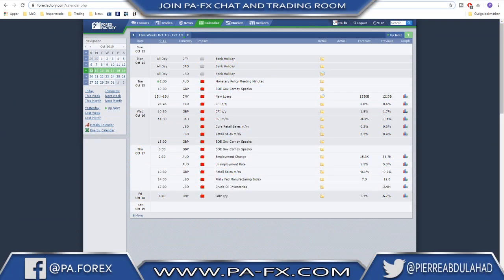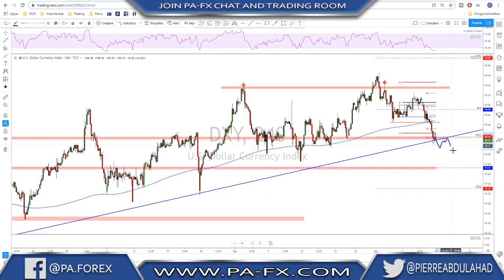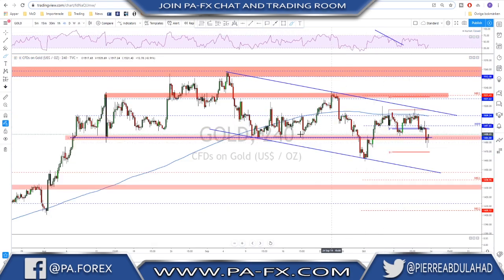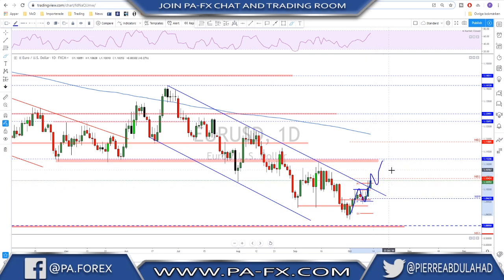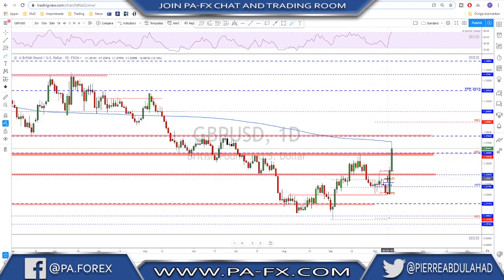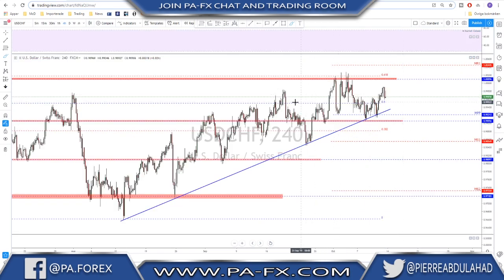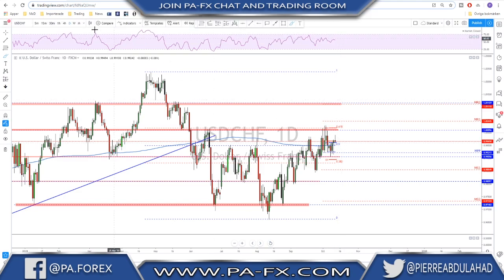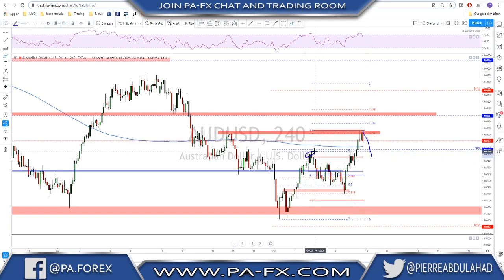Forex | Weekly Trade Ideas (Top Down Analysis)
In this overview:

EURUSD Bullish continuation is expected after a break out of the bearish channel

GBPUSD Forecast: Sterling got a great boost after all the good Brexit headlines, we looking for a correction down to then look for a buy.

USDJPY Forecast: China and USA phase one trade deal-making investors sentiment to shift risk on again. JPY is weaker now and USDJPY expectation is long after a correction down.

Also in this overview forecast for Gold, Crude oil, USDCAD, AUDUSD, and NZDUSD.

Also, a top-down analysis will help you as a trader with your trading plan for the trading week. These videos help the beginner traders to Master reading market structure and price action reading. And a check on all the fundamental indicators to help you with the long term trend trading as well.

I have been trading for more than 12 years now, and as many new traders, I started by testing every single trading indicator out there. But after a while, I started to see clearly that trading with fewer indicators is much better for me and I narrowed down my indicators to only have RSI (Relative Strength Indicator) mostly to find bullish / Bearish divergence. Pivot Point to help me projecting possible support and resistance levels for the upcoming day, week and monthly chart. And the third indicator I use is the simple moving average mostly 200 but also 20 and 50 SMA when there are the right market conditions.

But those indicators are there only to give me some confluence only and NOT to make a trading decision based on them. What I look at first of all is the market structure that is my real edge in my Forex trading. For me, Market Structure is the most important thing to look at on any chart no matter if you trading currency, Cryptocurrency, metals or indices. I always make sure that all my students can read and analyze the market structure and when they master that we move to the rest of the course.

If you are really willing to be a great trader you must master market structure. There is free stuff out there to get you started and when the time is right and you need a mentor do not hesitate to click one of the links below and get in touch with me, happy trading!